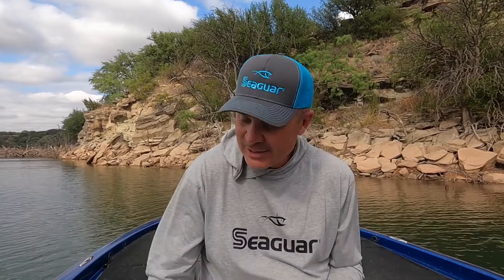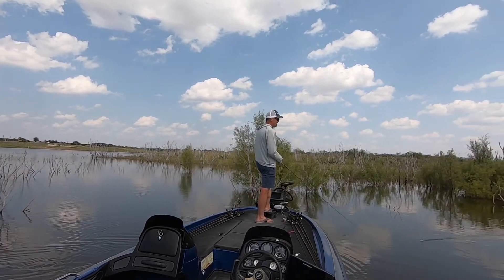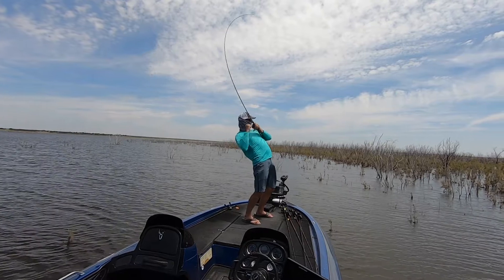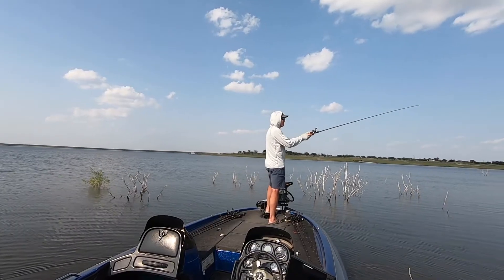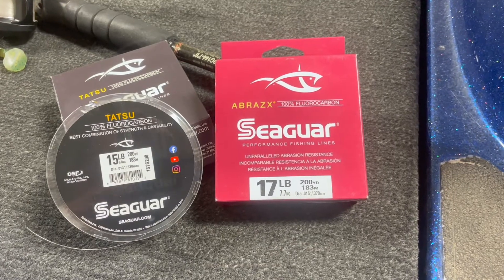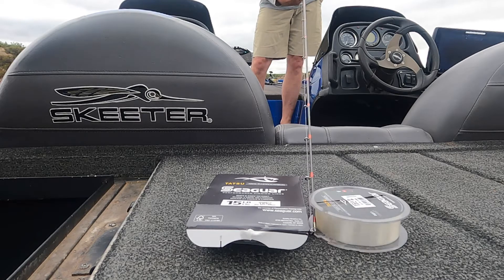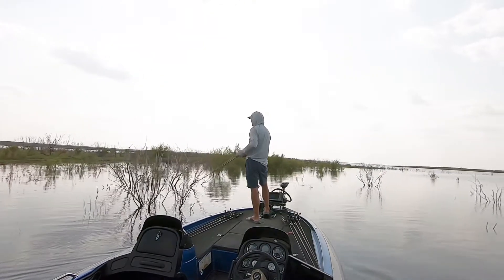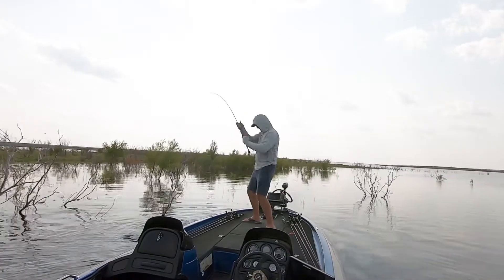Summer Shallow Water Swim Jig Presentation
Use this simple swim jig technique to supplement your other summer fishing methods. This is an effective shallow water presentation that imitate bluegills and catches the attention of big bass on prowl.